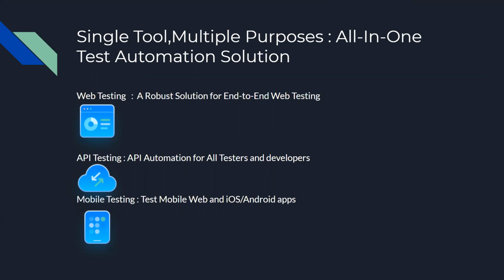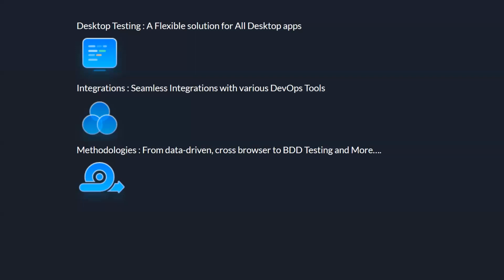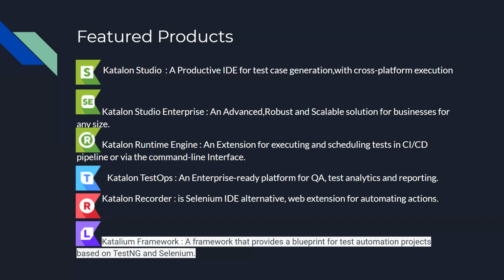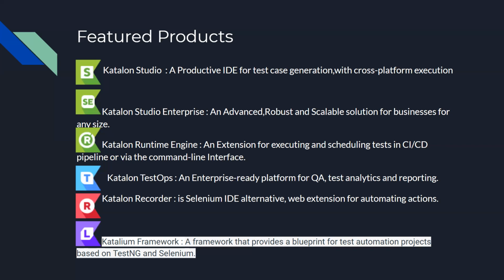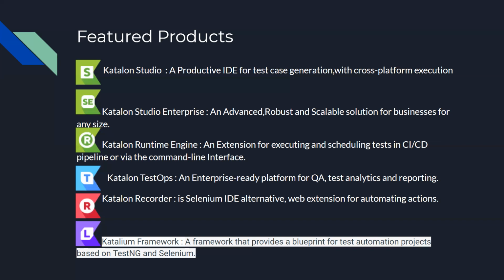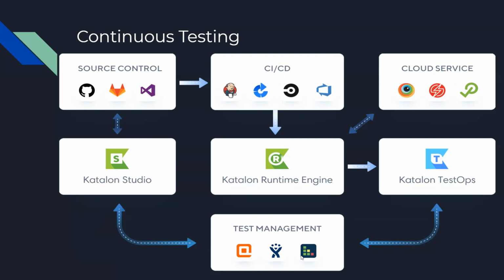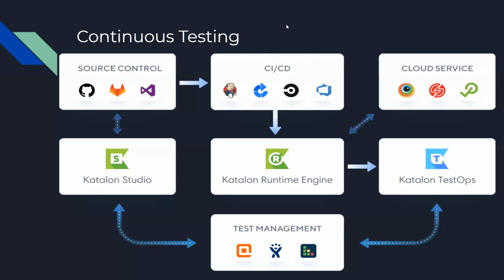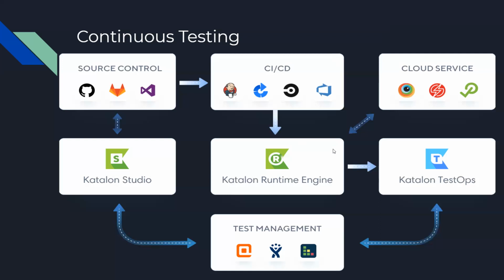What is Katalon Studio? | Introduction | Solutions & Featured Products - Rahul Automation Studio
This video is about the Introduction to Katalon and featured products it provide. Katalon tool is All-In-One Test Automation Solution.
It provides Web, API, Mobile and Desktop Automation at one place.